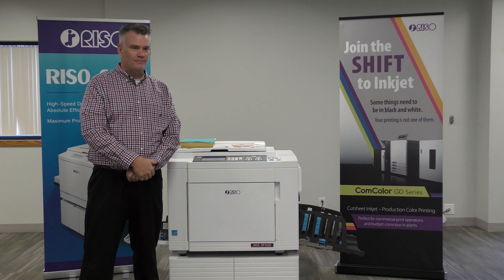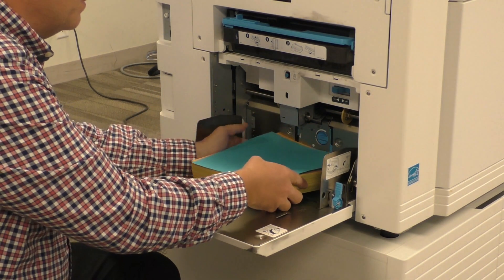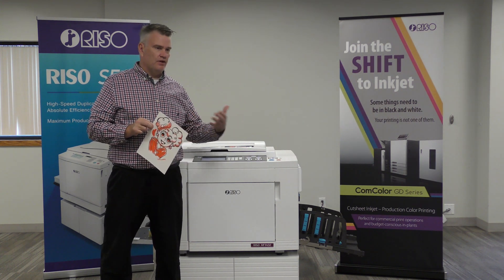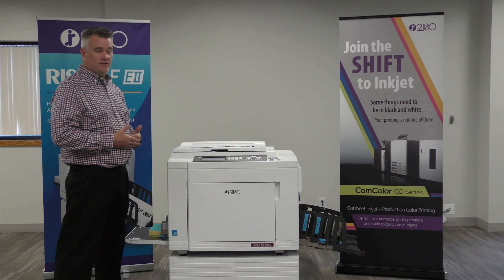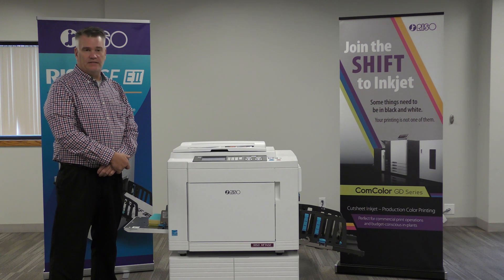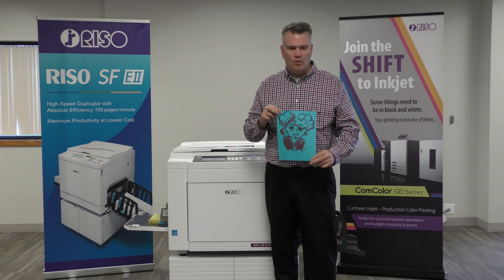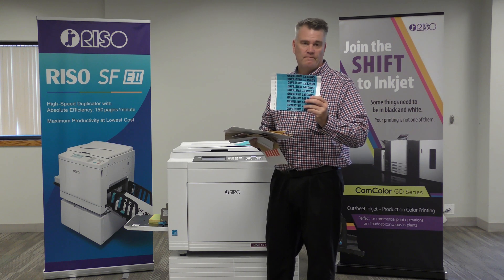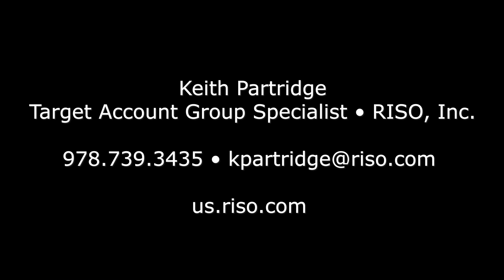How To Print 2-Color Images on a RISO Duplicator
Printing a two-color image at 150 pages per minute is no problem for the RISO digital duplicator.